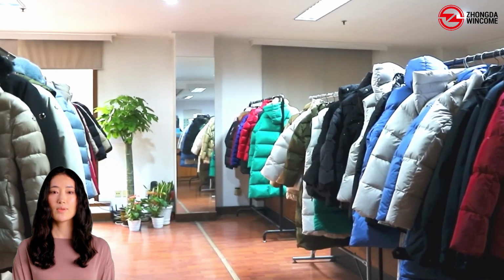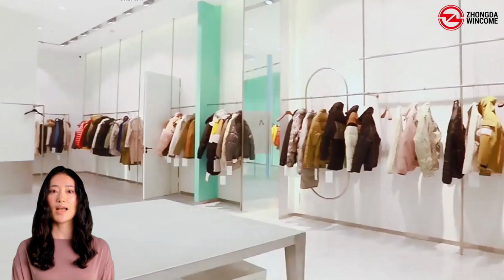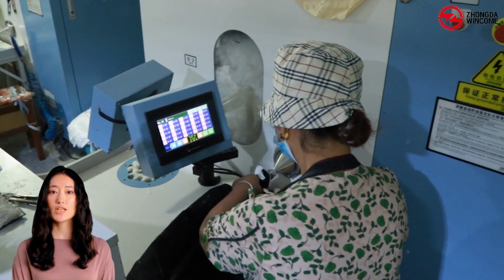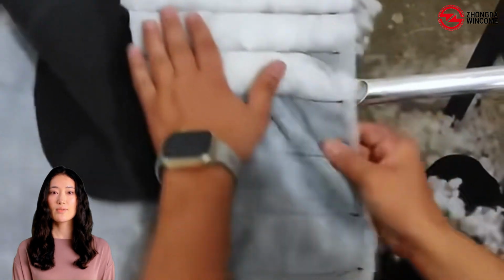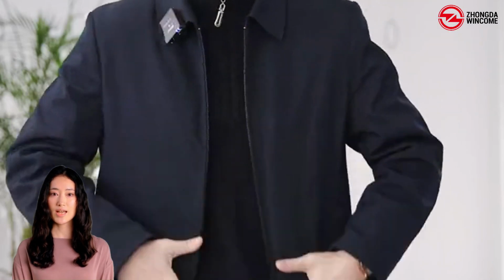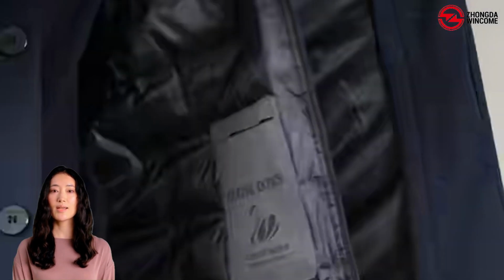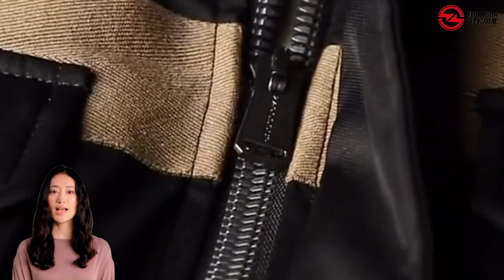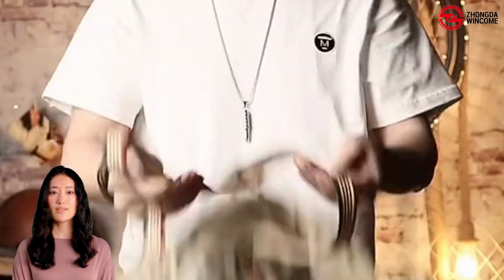Top Picks | Best Men's Down Jackets of 2024 | From Budget to Designer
Are you on the hunt for the perfect men's down jacket? With so many options available, from budget-friendly picks to high-end designer pieces, it can be overwhelming to find the right one for your needs. Fear not! In today's video, we're diving deep into the **Top Picks for the Best Men's Down Jackets of 2024**, helping you navigate the world of insulation, style, and value.

00:00 Customized Jackets
00:13 Fabric Selection
00:34 Styles and Sizes
01:20 Brand Packaging

Our channel is specialized in the field of jackets. We cover cool jackets in a variety of fabrics, styles, colors and more!